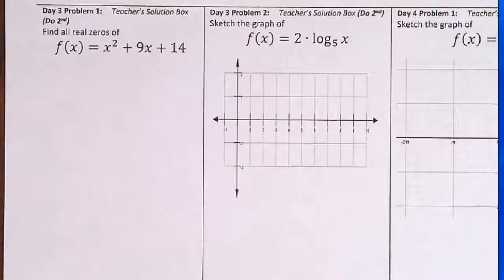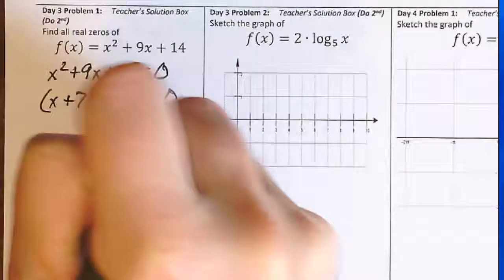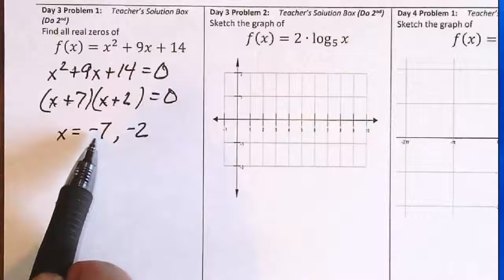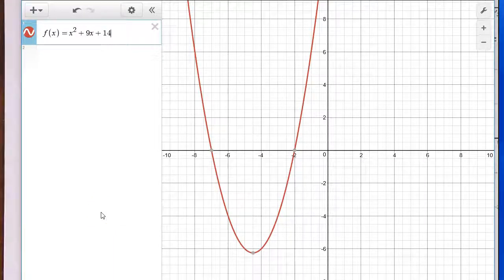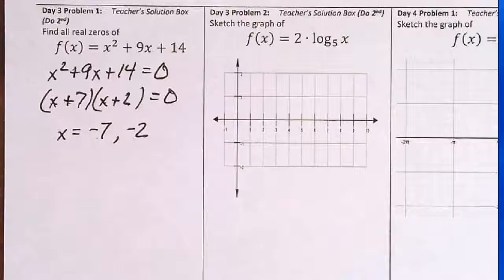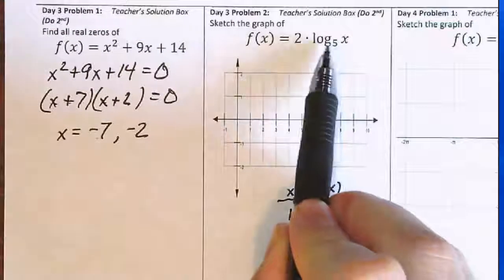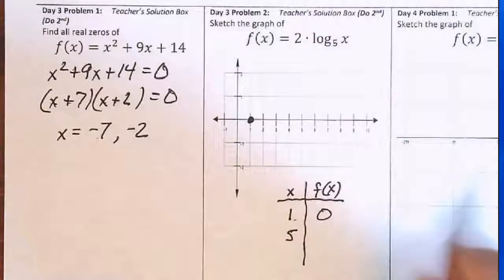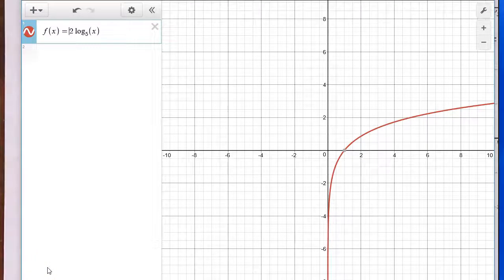Precalc bellwork Wk 12 Day 3 solution